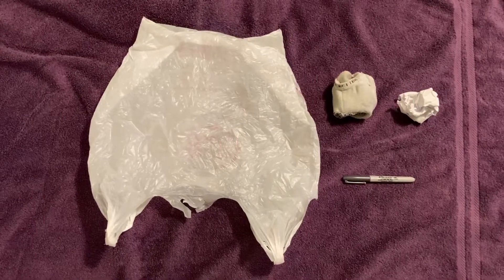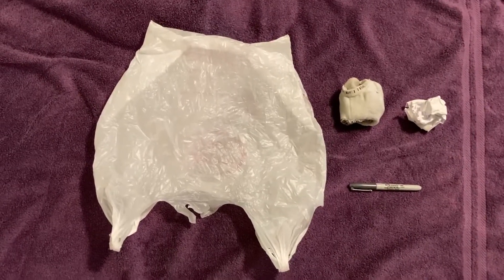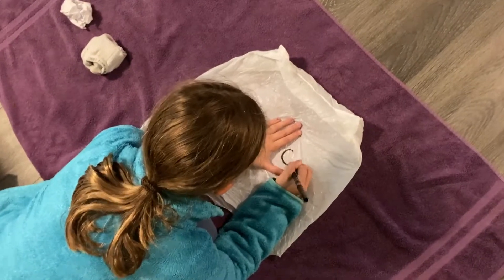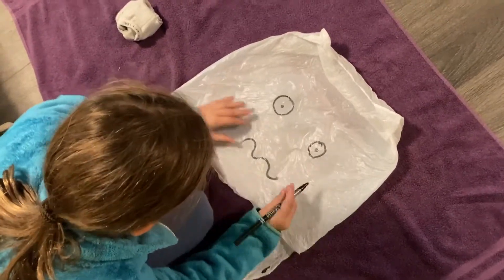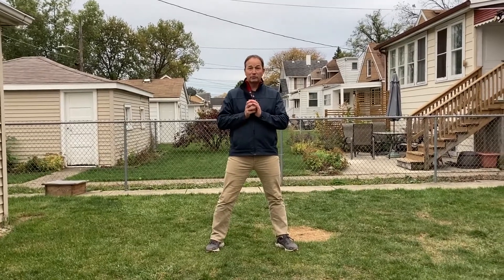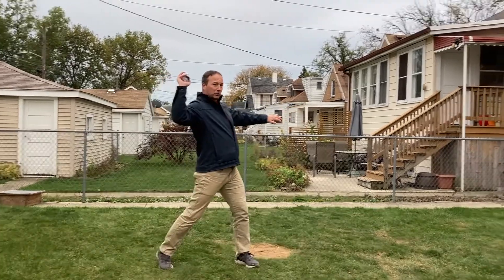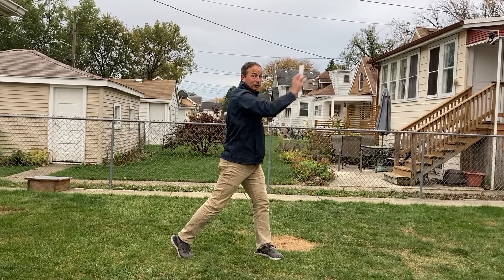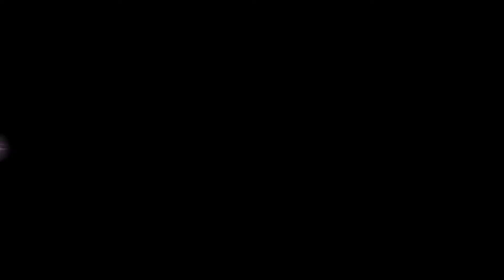TOAST THE GHOST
A fun Halloween themed game that helps kids practice working on throwing at a moving target.